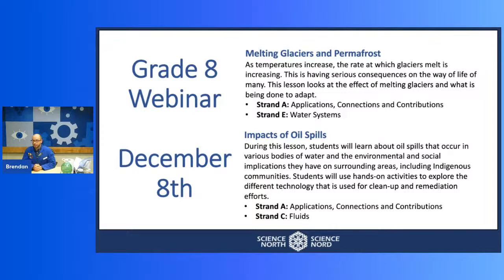Grade 8 Webinar: Melting Glaciers + Impact of Oil Spills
In this eighth and final virtual webinar developed by Science North, teachers will participate in activities built around Matter and Energy and Earth and Space Systems in the new science curriculum. In the first part of the webinar, teachers will examine how climate change has contributed to the melting of glaciers. In the second part, they will assess the environmental impact of fluid spills. In both scenarios, hands-on experiments will support students understanding of the underlying science concepts.